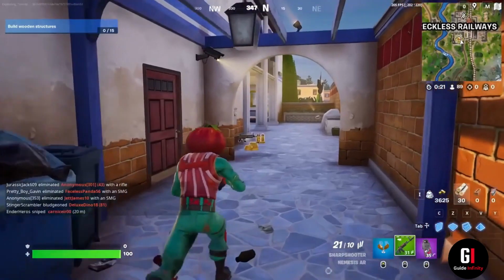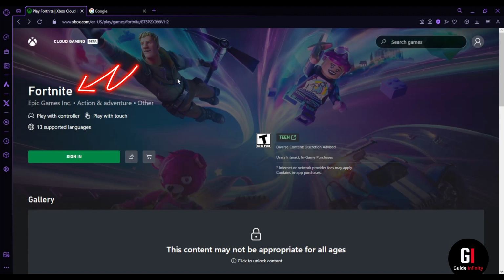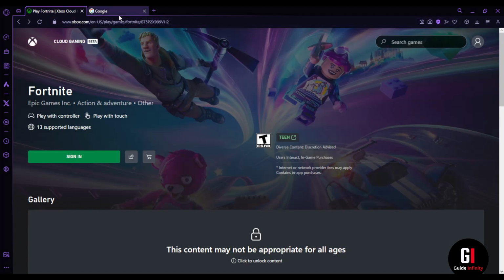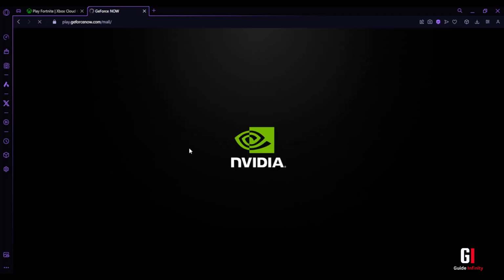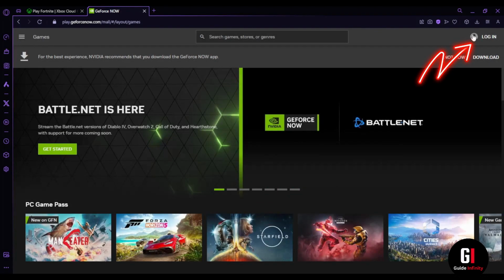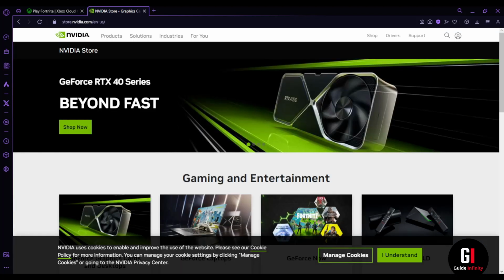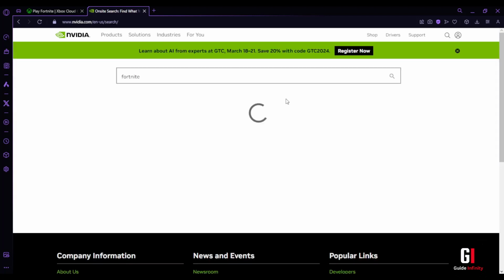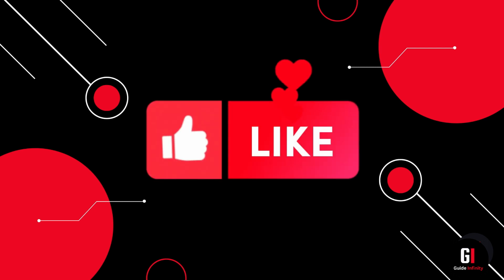How To Play Fortnite On School Chromebook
In this video I will show you How To Play Fortnite On School Chromebook

Do you want to know How To Play Fortnite On School Chromebook?? This video is a step-by-step tutorial on how you can Play Fortnite On School Chromebook!!